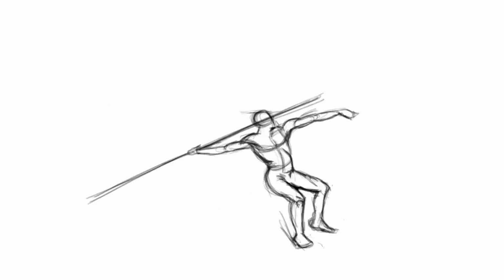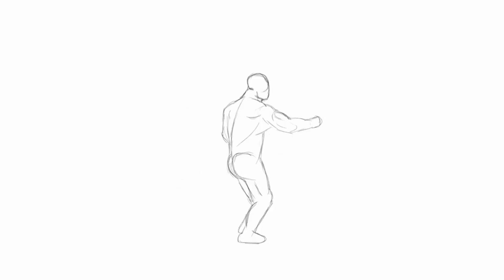POW! Ballistic Movements in Sports and Martial Arts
Are there similarities in ballistic movements such as throwing and hitting in sports compared with those in martial arts and more specifically internal martial arts?  I dive into this question in this video and look for commonalities between all of the movements examined.  This is a short overall summary, but I'll be posting a much longer one (almost an hour!) with my full process of analyzing the movements.